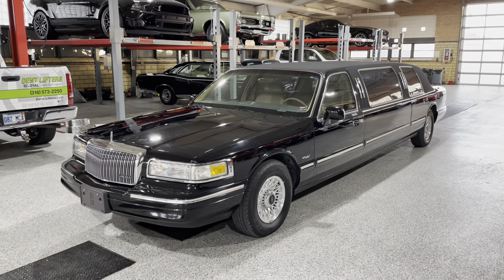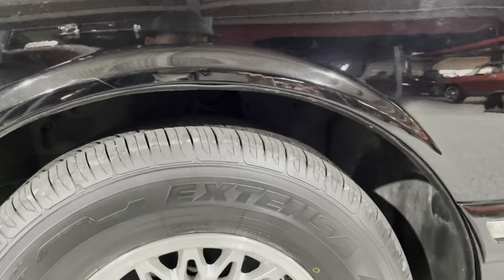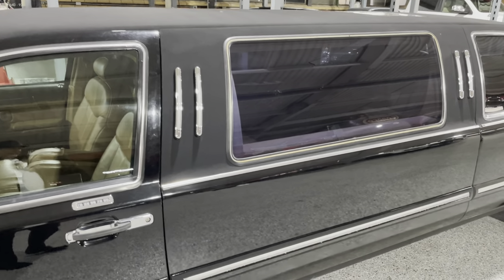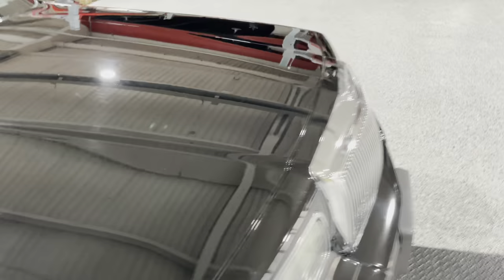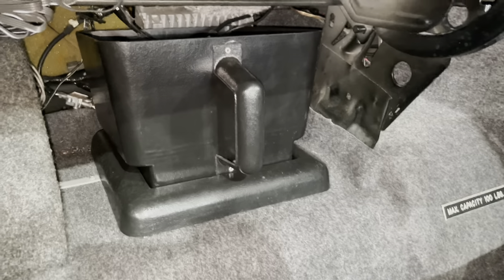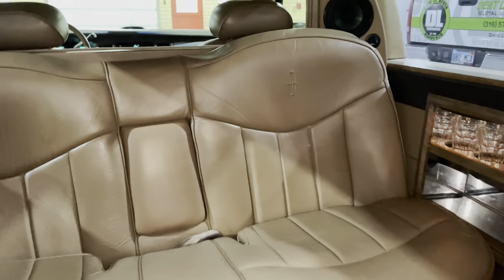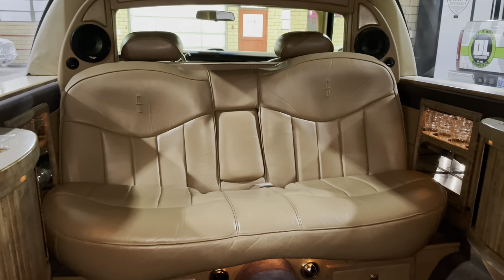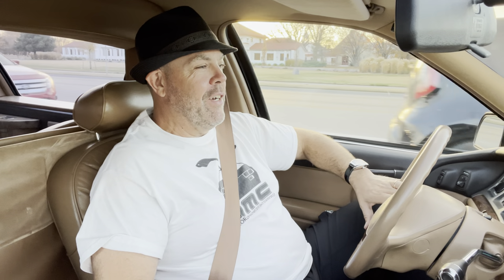1996 Lincoln Town Car Executive Limousine for sale